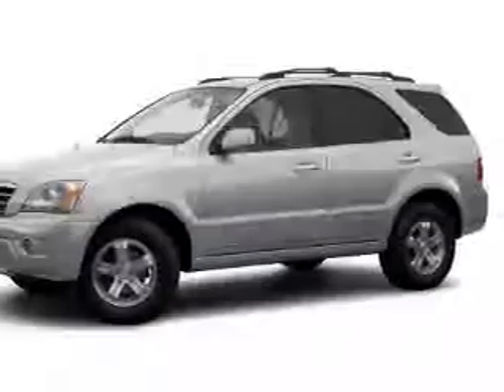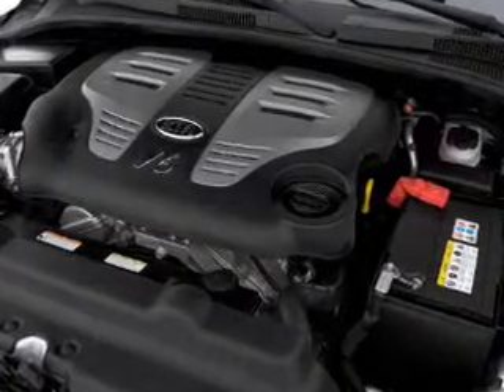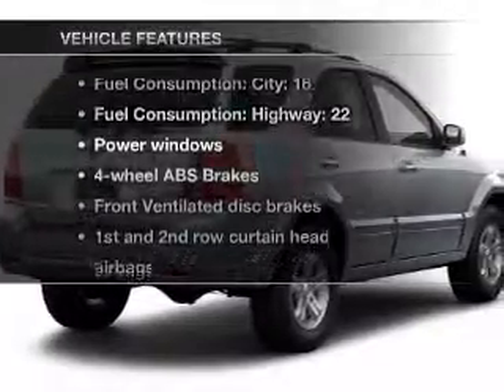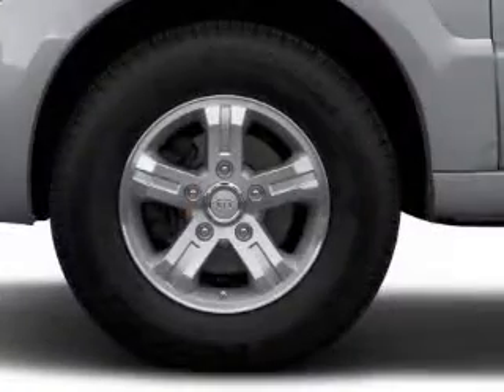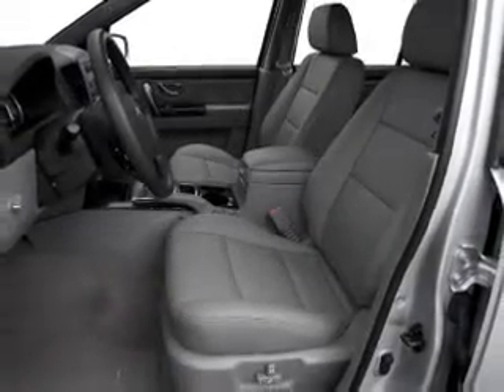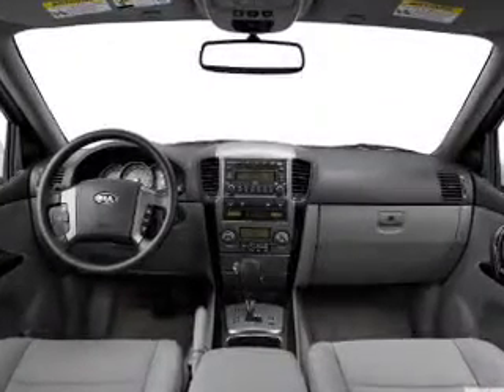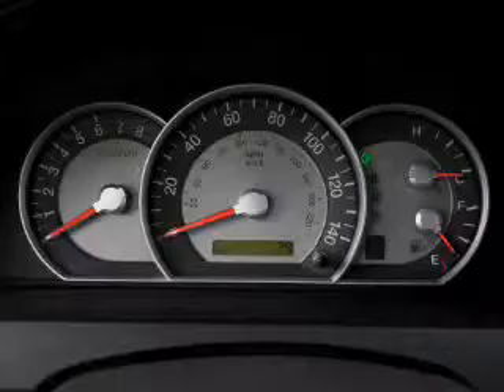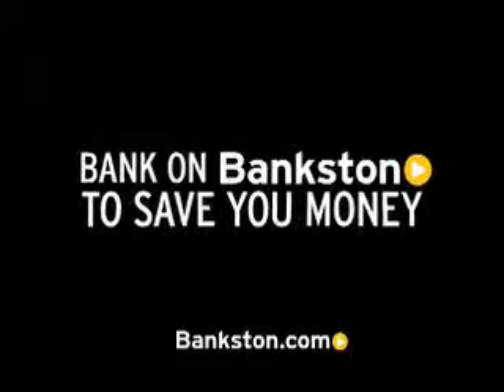2007 Kia Sorento - Dallas TX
Phone:
Year: 2007
Make: Kia
Model: Sorento
Trim: EX
Engine: 3.8 liter 6 cylinder 24 valve
Transmission: 5-Speed Automatic
Color: Green
Mileage: 116216
Address:
4747 LBJ Freeway